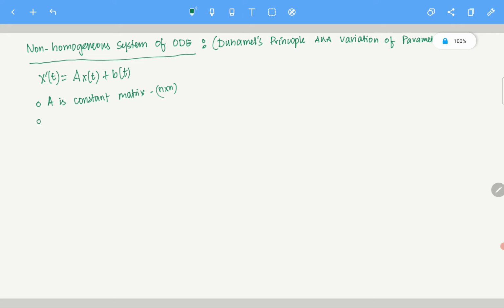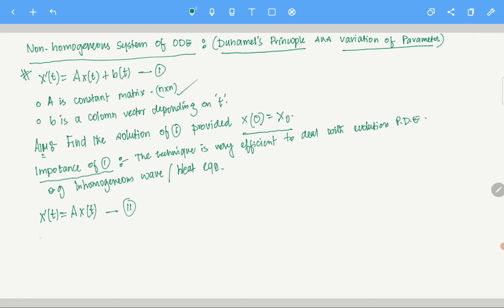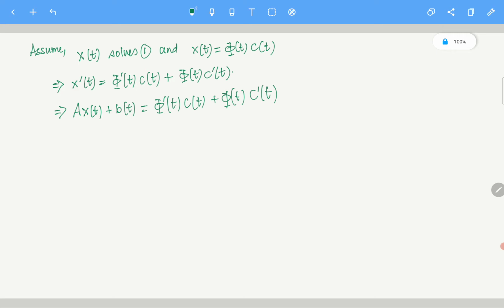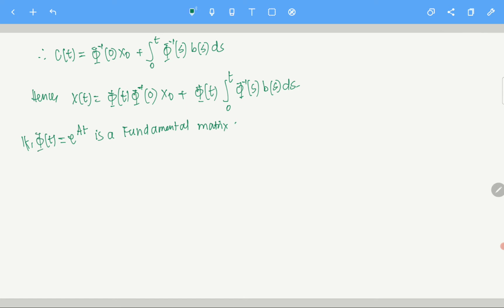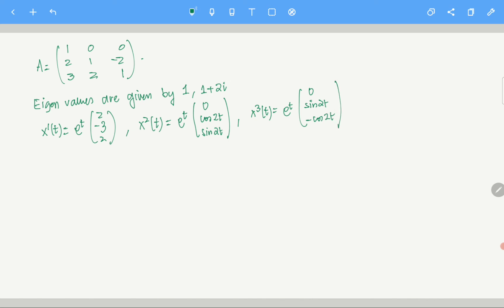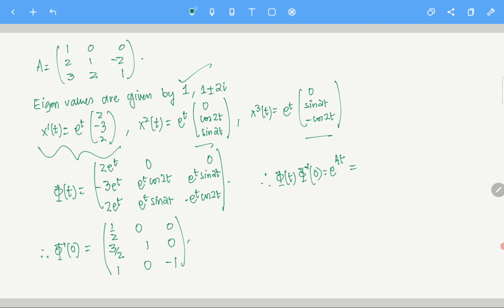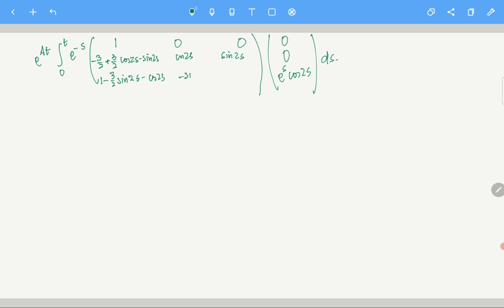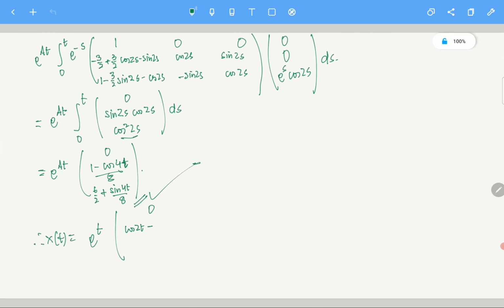16. Duhamel's Principle